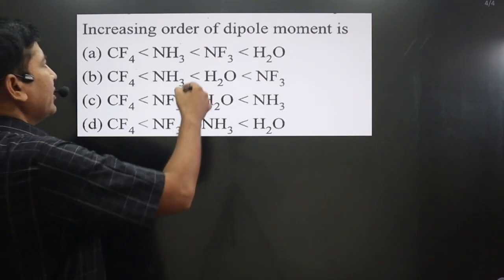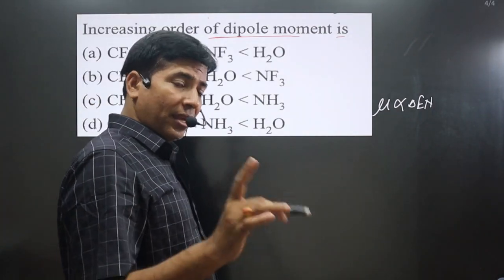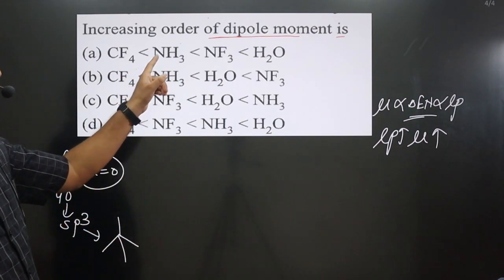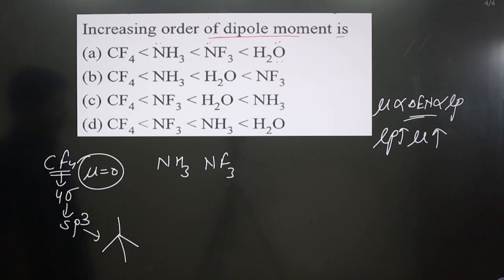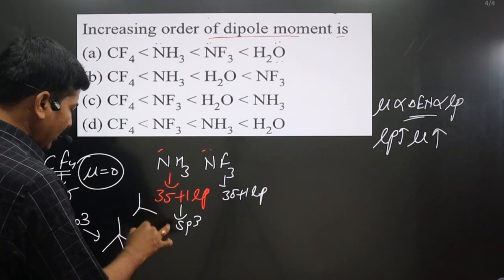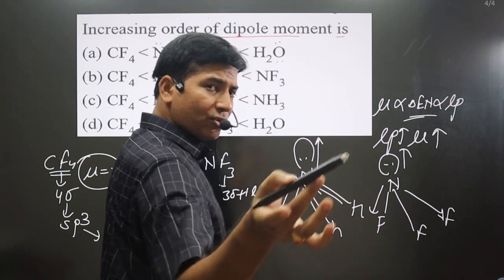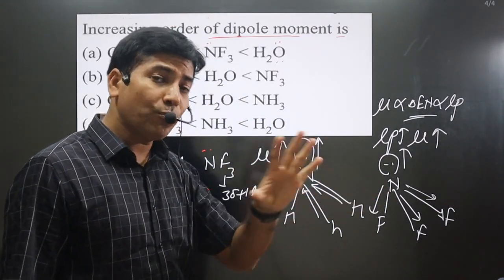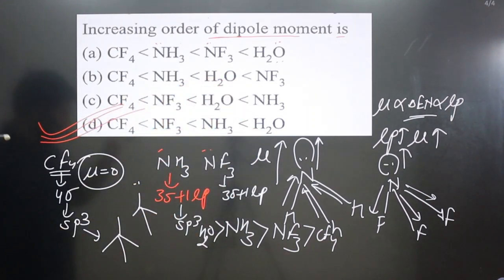Increasing order of dipole moment is| Master Dipole Moment | Polar | nonpolar molecules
Increasing order of dipole moment is
CH4 NH3 NF3 H2O